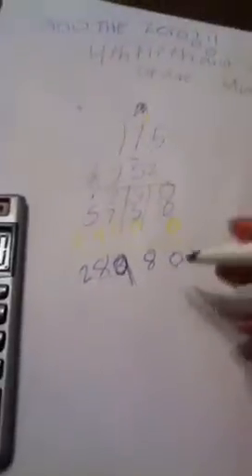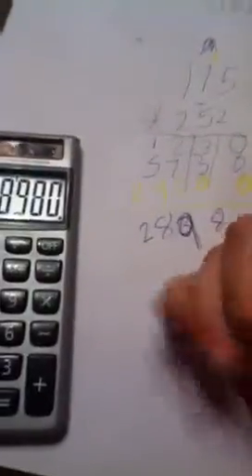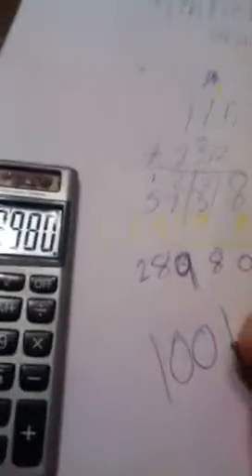Mathematics Traditional Multiplication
This May Help kids Age 9-12 To Learn Traditional Multiplication  Thanks! It's may not but I tried